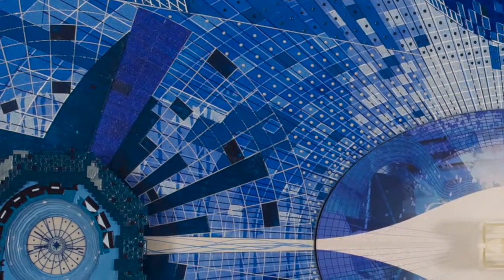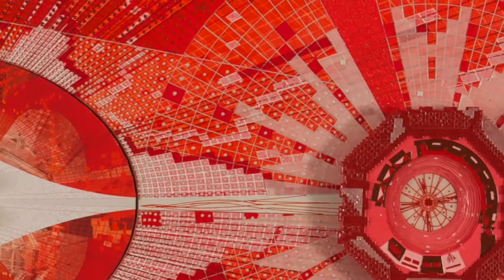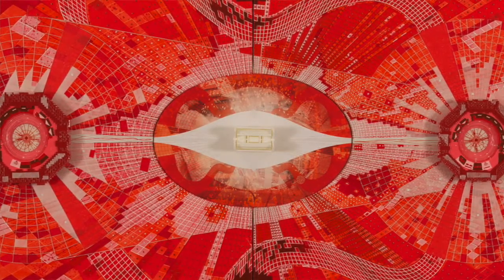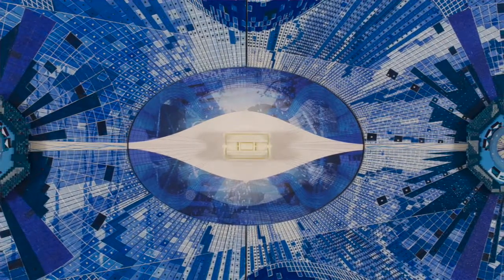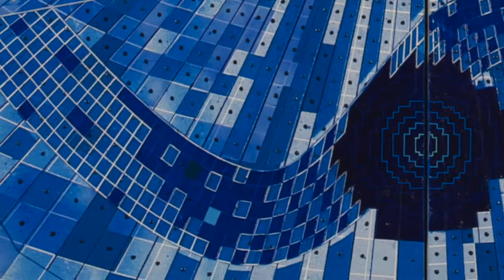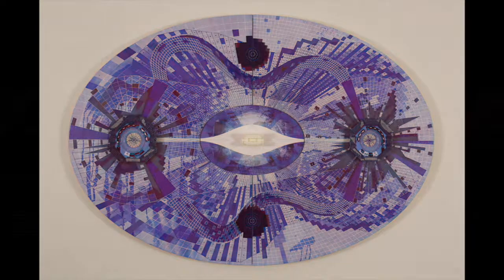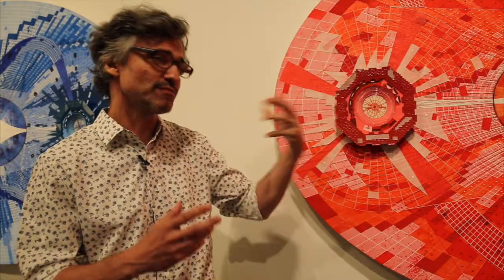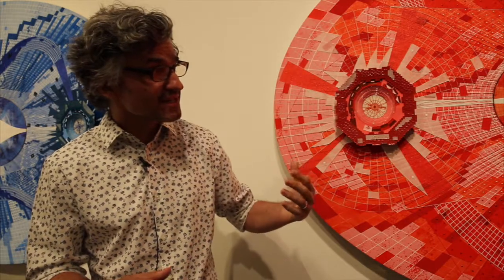Chaos and Awe Artist Response, Pedro Barbeito's LHC Red/Blue from The God Particle, 2014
Music: BenSoundMusic.com Pedro Barbeito (b. 1969, La Coruña, Spain; based in Easton, PA)

LHC Red/Blue from The God Particle, 2014
Acrylic, pigment printout, and 3-D printout on canvas
50 x 72 x 3 in. (127 x 182.9 x 7.6 cm)
Courtesy of the artist

The Frist Art Museum is a nonprofit art-exhibition center, with approximately 24,000 square feet of gallery space, dedicated to presenting the finest visual art from local, state and regional artists, as well as major U.S. and international exhibitions.

HOURS
We are open seven days a week on the following schedule:
• Monday, Tuesday, Wednesday: 10:00 a.m.–5:30 p.m.
• Thursday and Friday: 10:00 a.m.–9:00 p.m. (Martin ArtQuest closes at 5:30 p.m.)
• Sunday: 1:00–5:30 p.m. (Café opens at noon on Sunday)

LOCATION
919 Broadway, Nashville, Tennessee, 37203

*Closed Captioning can be found across the Frist’s YouTube channel.